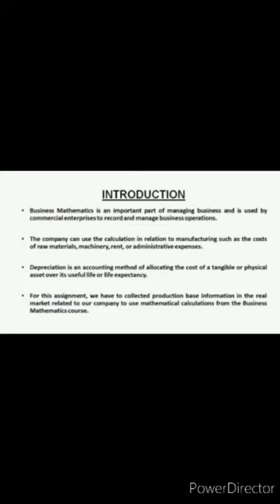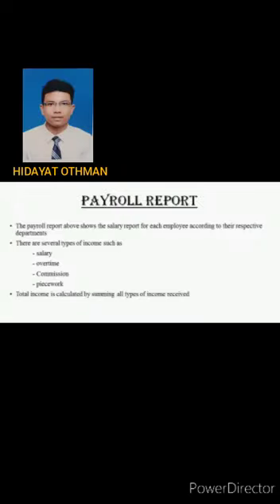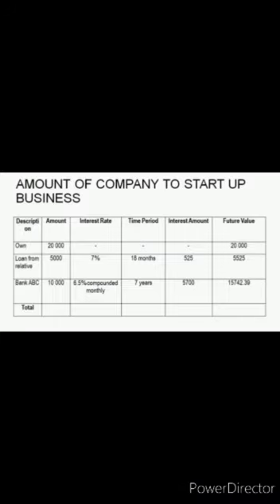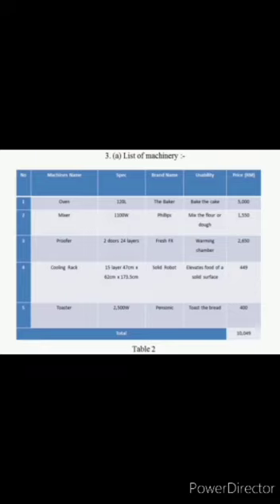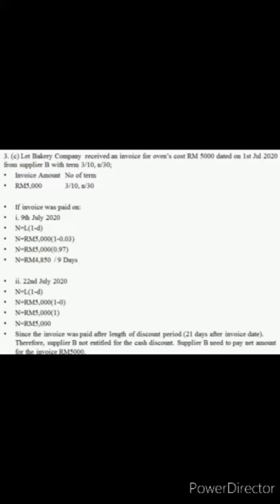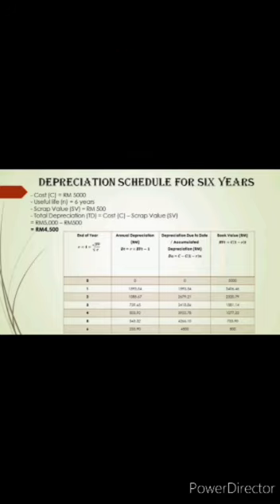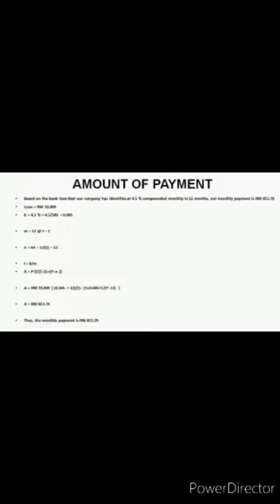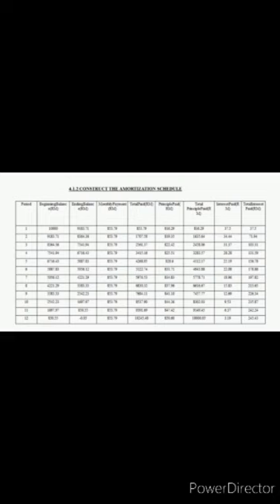AFT1103 - (L3) SEPT 2020 | BUSINESS MATHEMATIC PRESENTATION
GROUP 2 :
LOVE & STORY BAKERY
1) NUR SABRINA NATASHA BINTI ABDUL LATIF - A19A1164
2) MUNIRAH IZZATI BINTI MOHAMAD RIZALMAN A19A0387
3) MAIZATUL HANANI BT YUNUS (A19A0262)
4) SITI NOR AZILAH BINTI ABU BAKAR (A19A0860)
5) NOOR AQILAH BT AZMI (A19A0424)
6) MUHAMMAD HIDAYAT BIN OTHMAN (A19A1158)